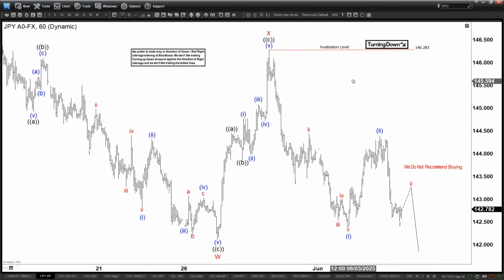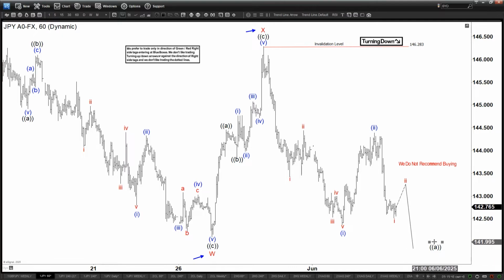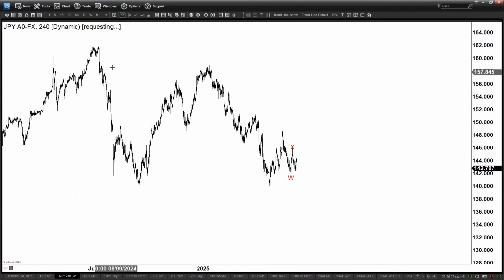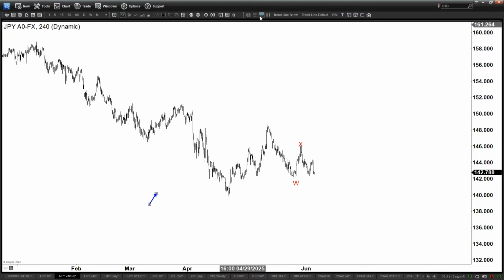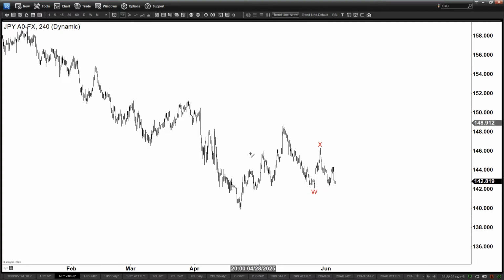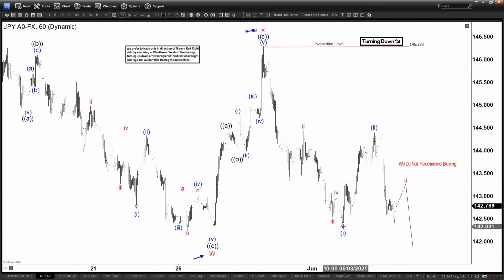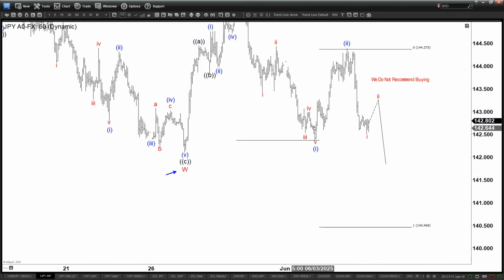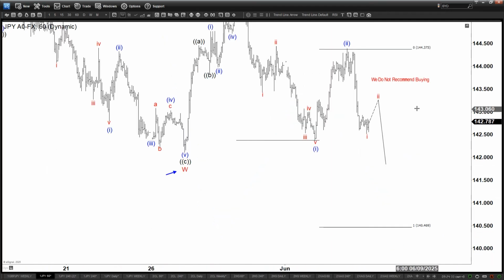USDJPY Elliott Wave Forecast : Will USDJPY Drop Below 146.28 Soon?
USDJPY Elliott Wave Forecast 🚨 Bearish Trend Confirmed! (June 2025) In this forex trading analysis, we break down the USDJPY's critical Elliott Wave pattern and reveal why the bearish trend is set to accelerate. If you're trading forex, this analysis could be your edge against the market!

🔍 Key Takeaways:

✅ Bearish USDJPY Elliott Wave structure confirmed (Double Three pattern)
✅ Critical resistance levels: 146.28 (Pivot High) & 144.39 (Wave (ii) peak)
✅ Next downside targets: Breakdown below 142.10 confirms deeper sell-off
✅ Why this setup matters for day traders & swing traders

 _____________ Description _____________
USDJPY Elliott Wave Forecast: Bearish Trend Set to Resume

To learn more about Elliott Wave, check out our Educational classes and sign up for a 14-day Trial At EWF, we cover 78 instruments in different asset classes from forex, commodities, indices, stocks, ETFs, and crypto-currencies. We provide Elliottwave forecast in 4 different time frames, a Live Trading Room, a 24-hour chat room, live sessions, and much more.

✪ Important Tags